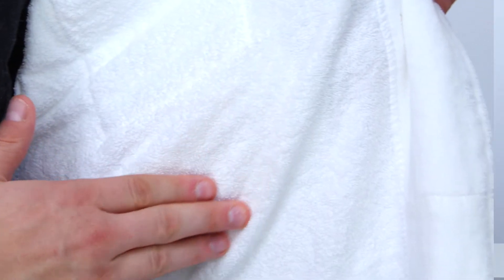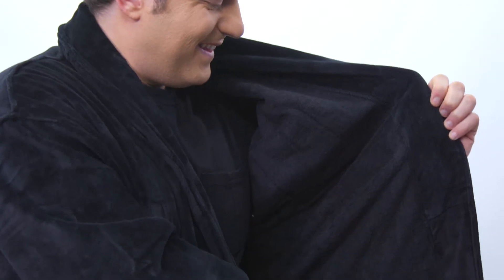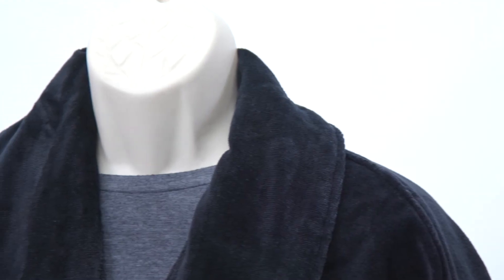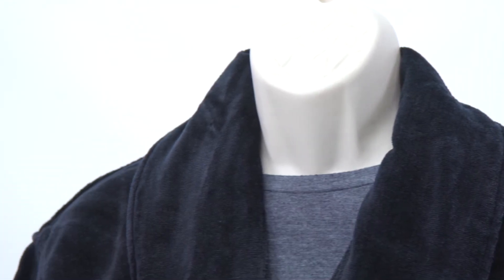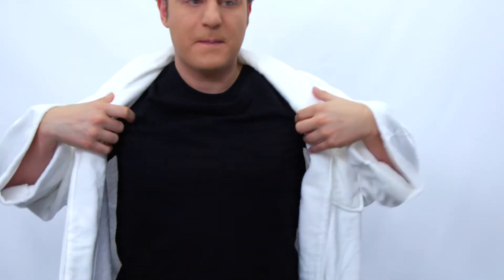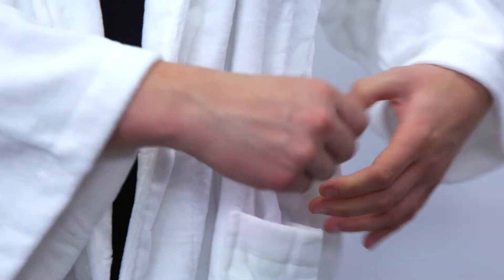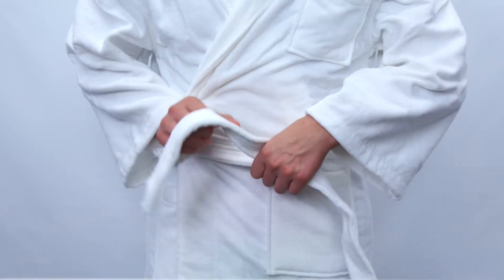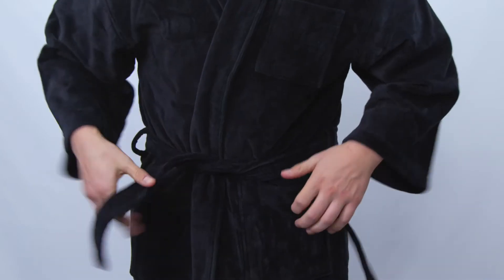ALPINE SWISS AIDEN MENS COTTON TERRY CLOTH BATHROBE SHAWL COLLAR VELOUR SPA ROBE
Aiden Terry Cotton Bathrobe by Alpine Swiss

The luxurious and cozy Aiden Bathrobe will make everyday feel like a relaxing spa day. Makes a perfect gift for any occasion!